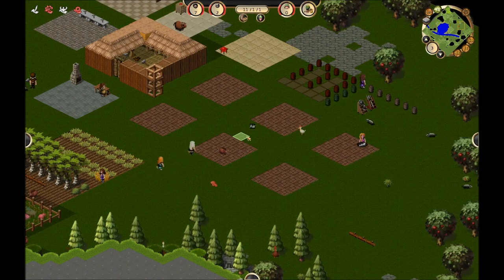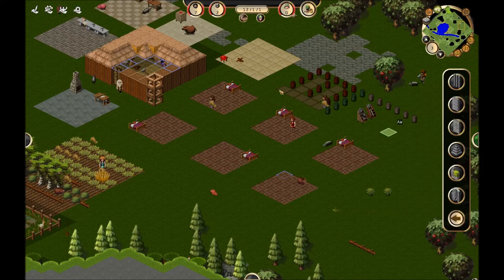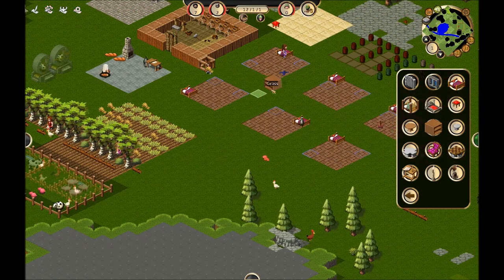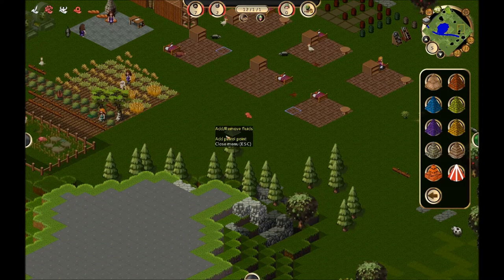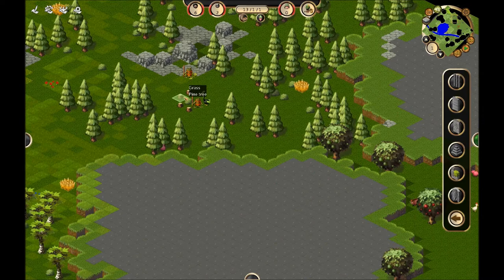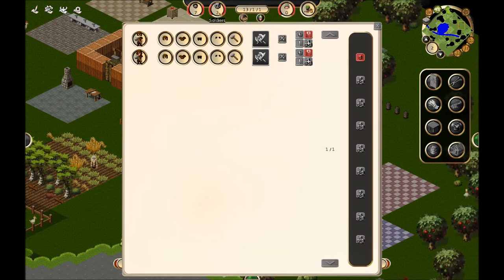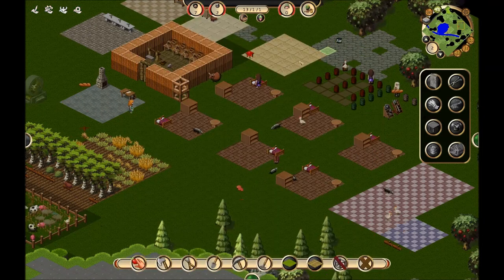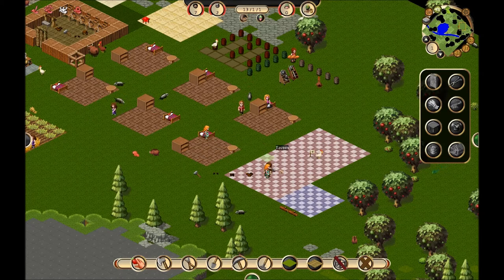Episode 6 - Towns Tutorial with Splattercat - Closing Thoughts / Strategies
Roofing completion, Military orders, and final thoughts. This is the last video in my bare basics Towns series. If there is interest I will definitely do an advanced tactics / Let's Play.
Consider Liking / Commenting / Subbing if you enjoyed the videos!